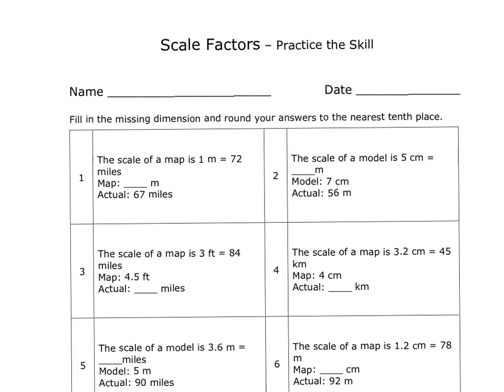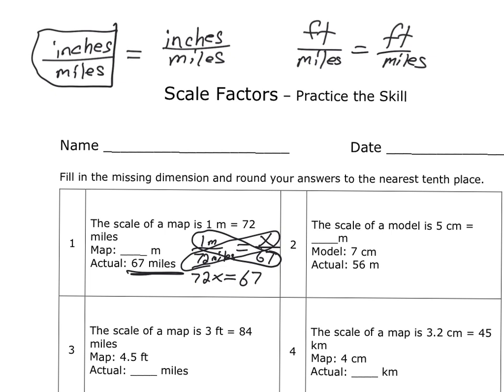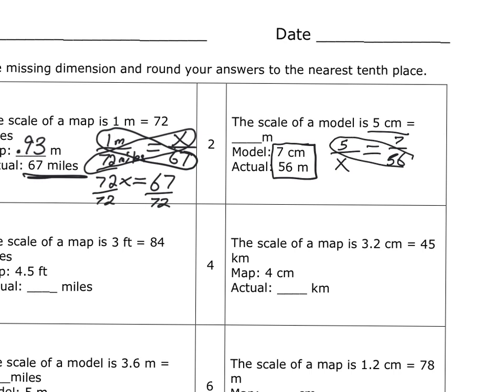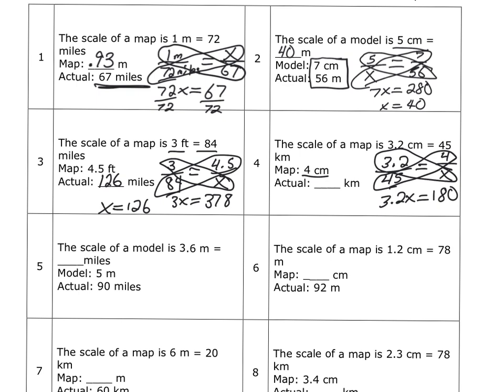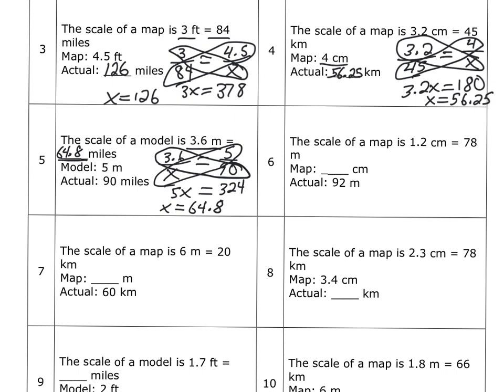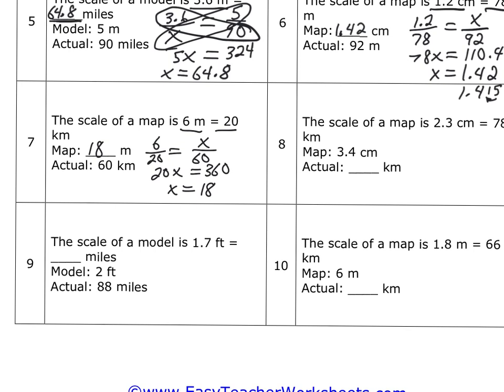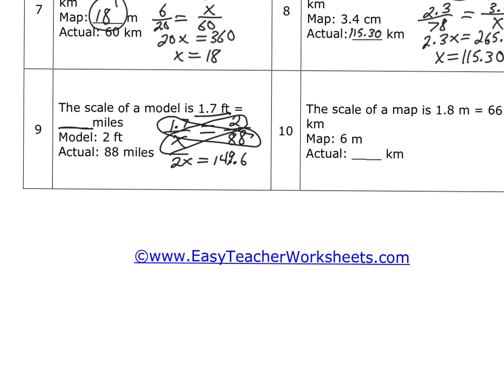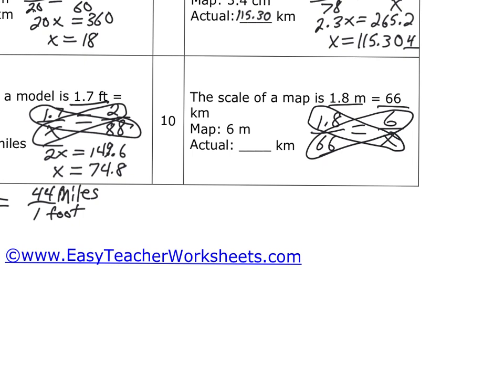Scale Factor Notes